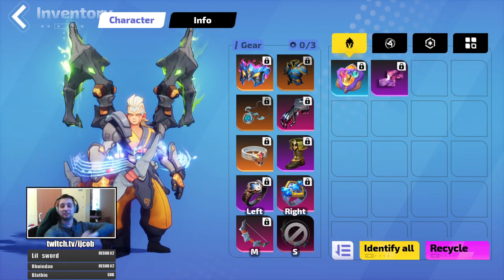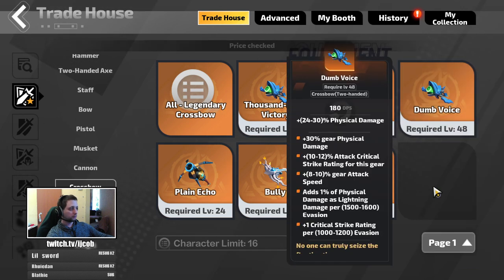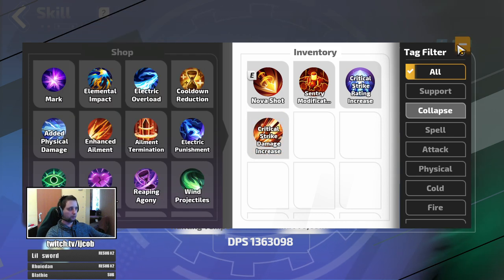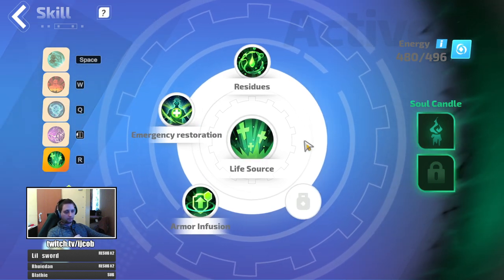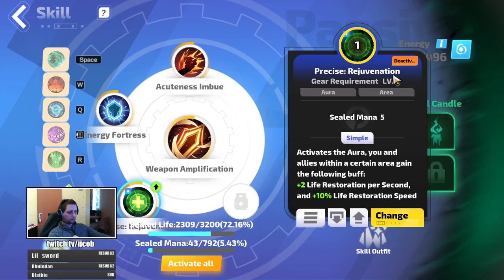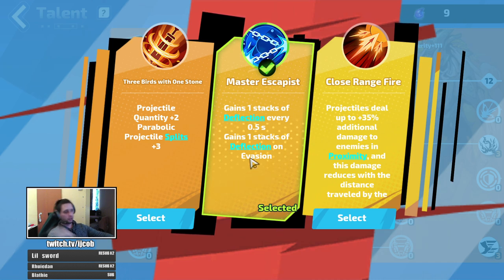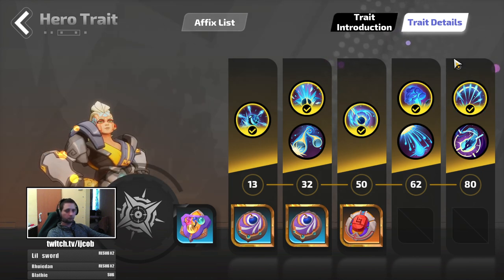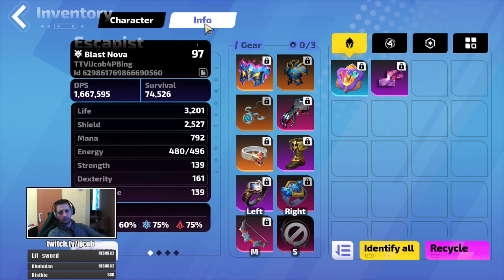S5 | Bing | Character Progression | Part 02 | T7/8 Leveling | Torchlight Infinite | Tips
Entire story done under 3h with no previous preparation.